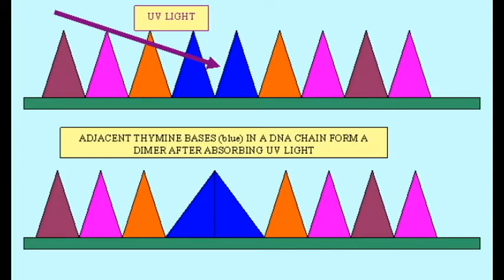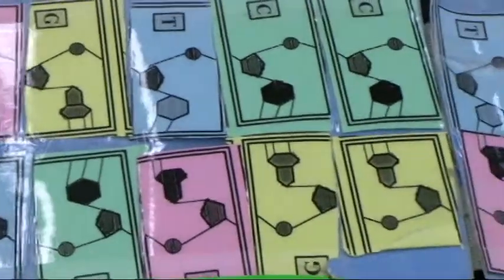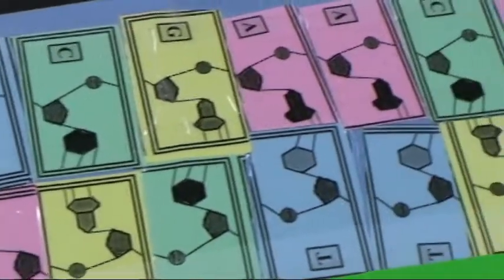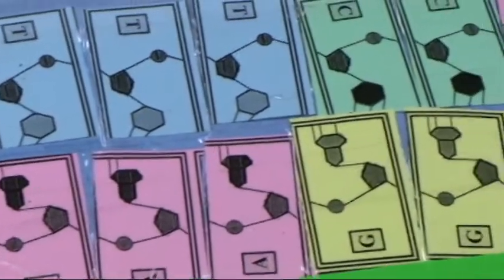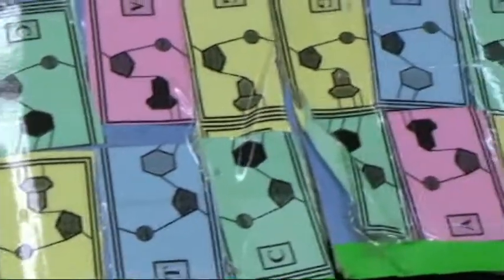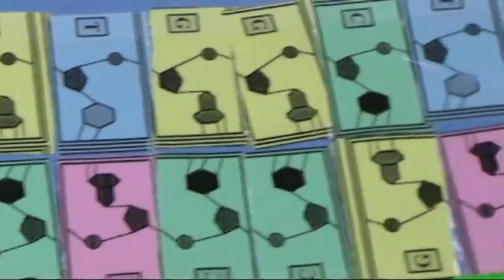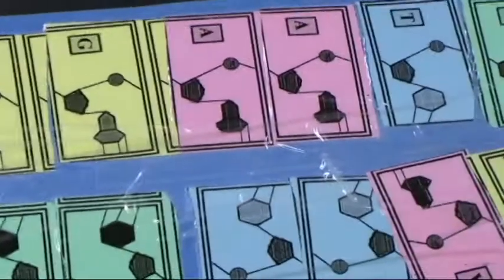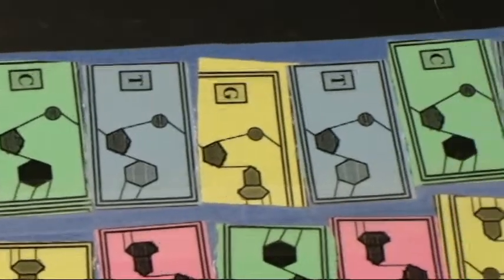UV LIGHT AND SKIN CANCER